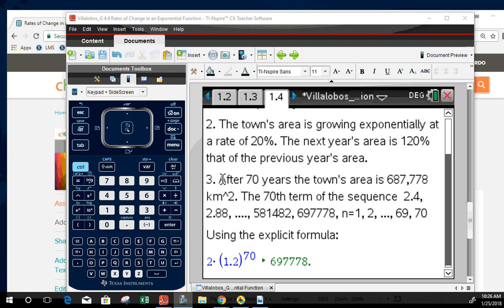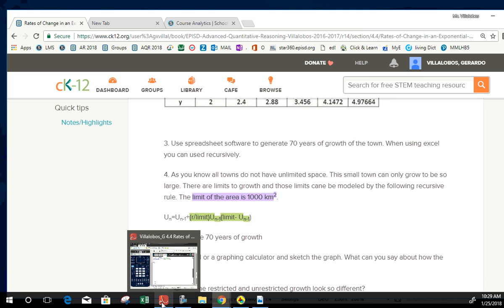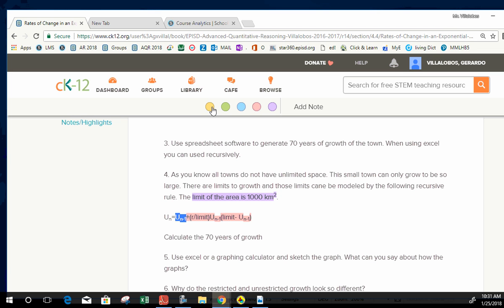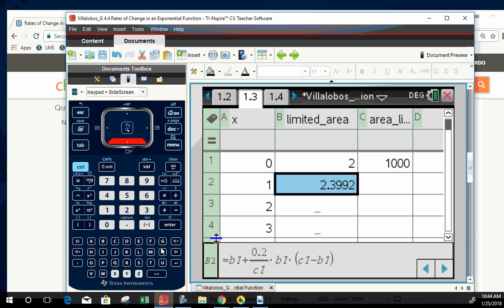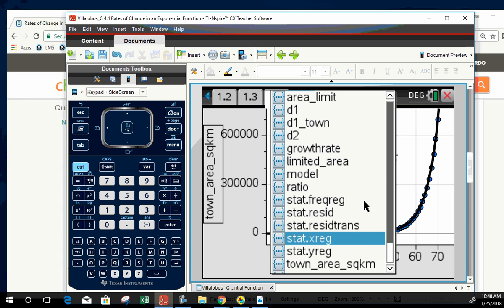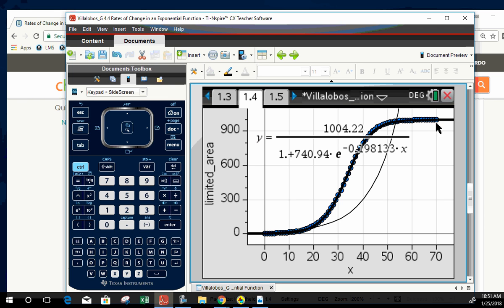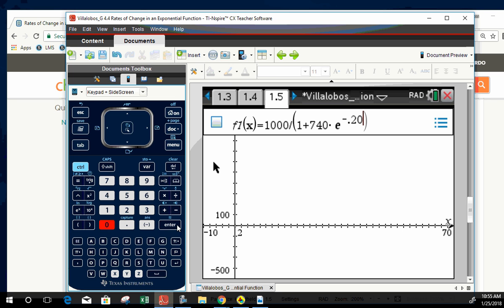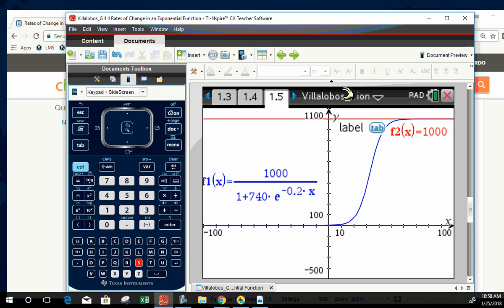AQR 4.4 Rates of Change of Exponential Models questions 1-6